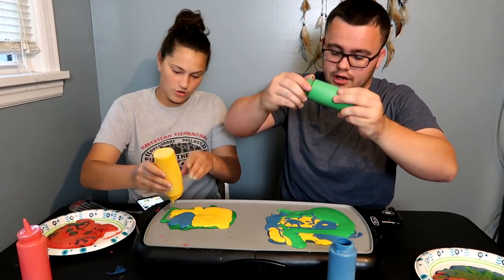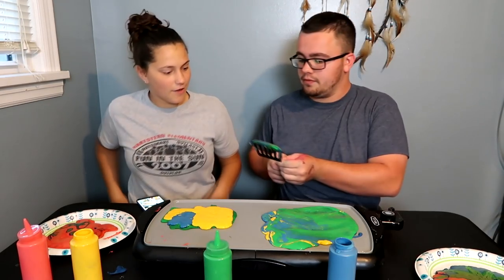PANCAKE ART CHALLENGE!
Doing the pancake art challenge for the second time. I think we are getting better! I would love to do another pancake art video in the future!